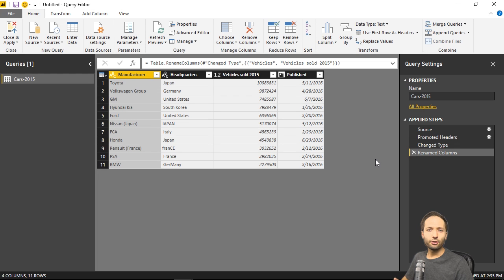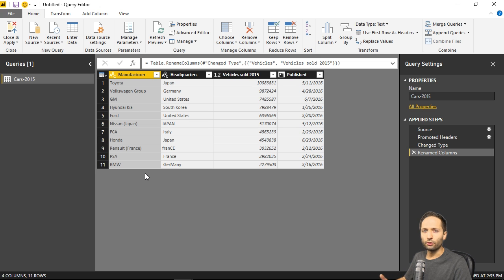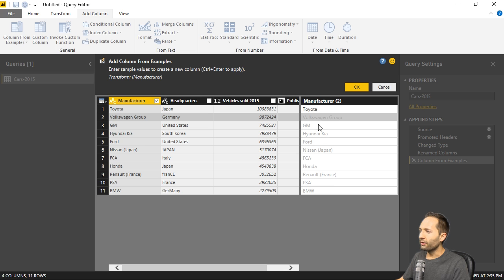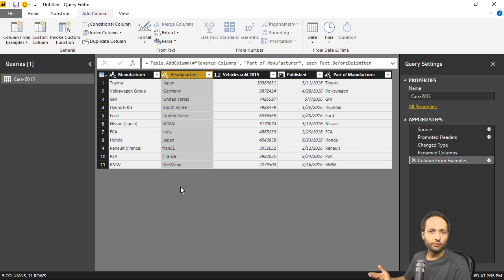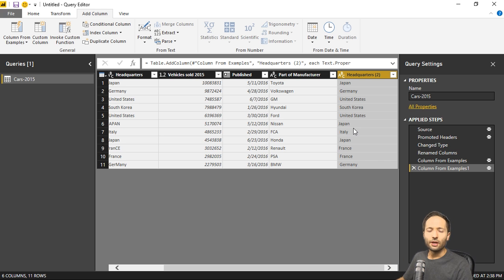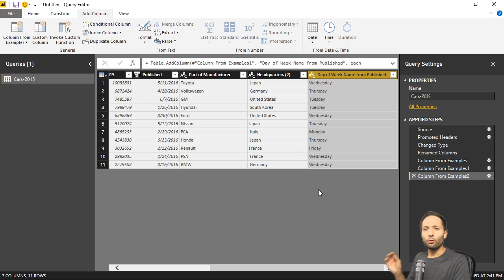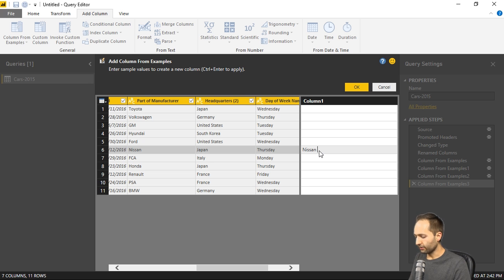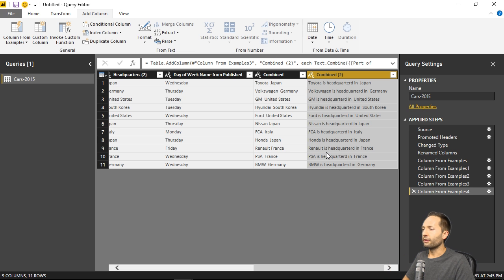Power BI Desktop - Column from Examples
What if information in some columns is not displayed the way it should? Column from examples might be a good choice in cases like that.